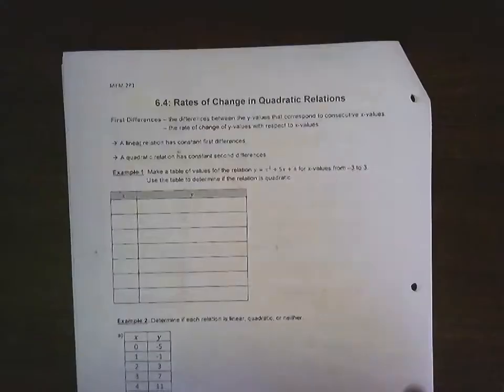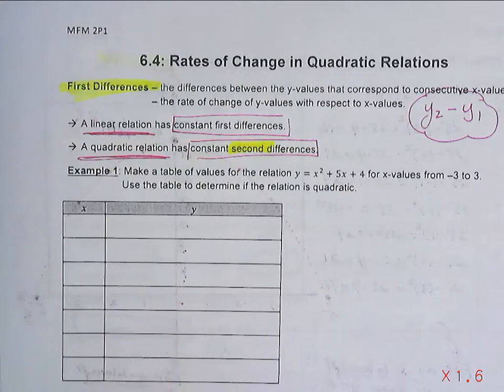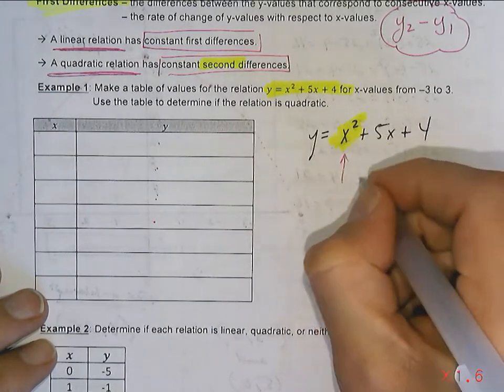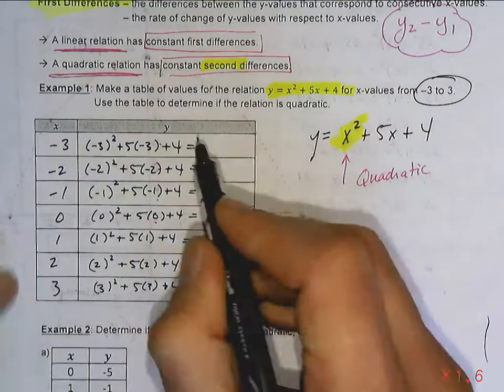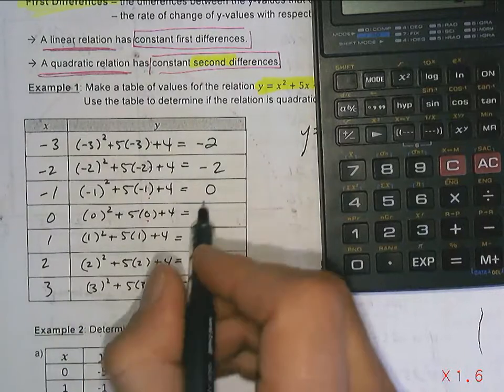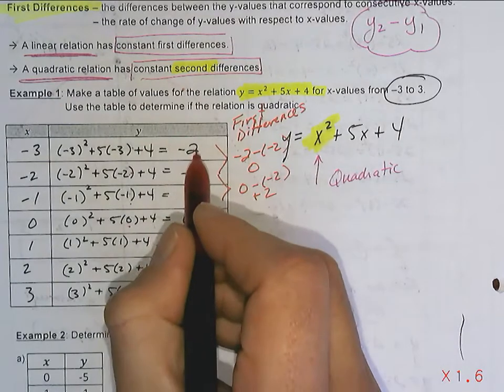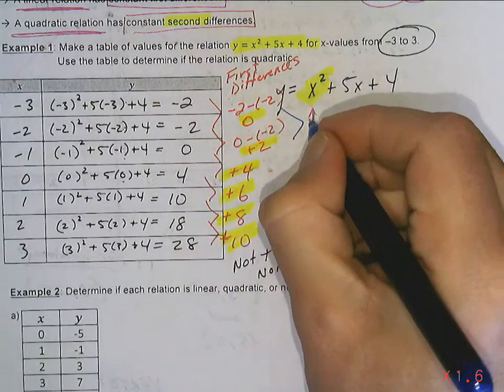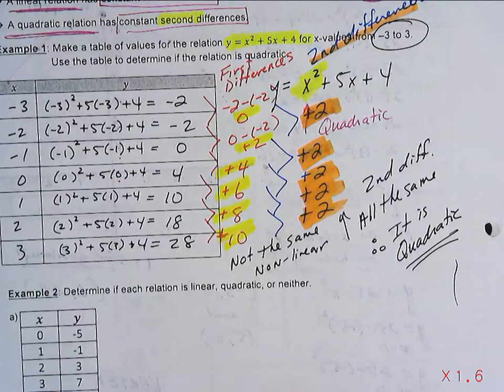Chapter 6 - Lesson 6.4 video 1.mp4